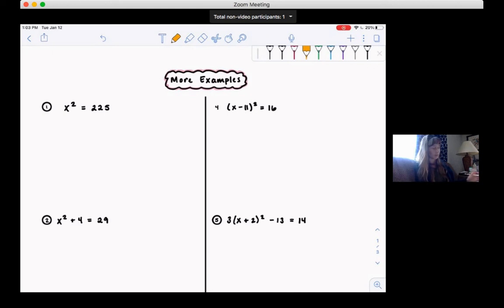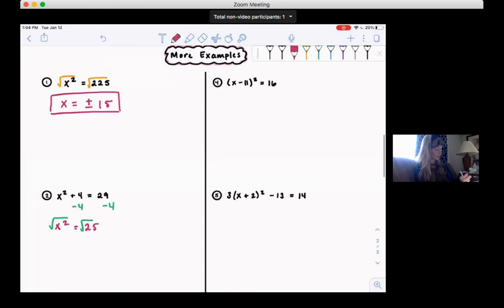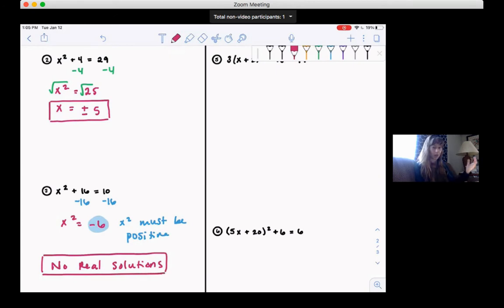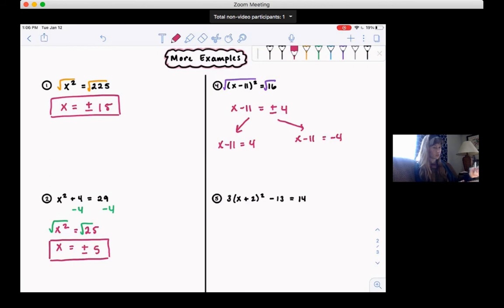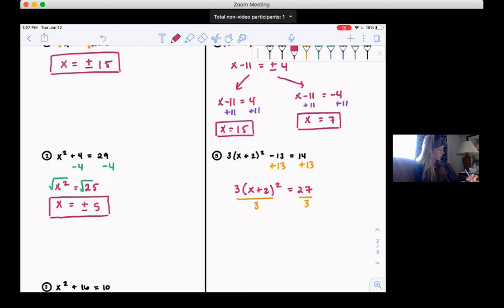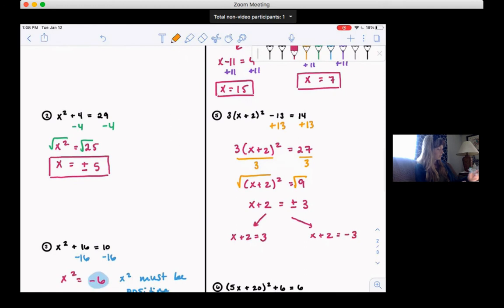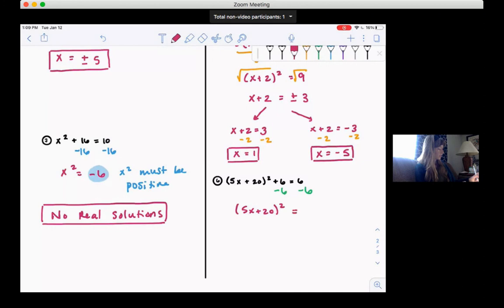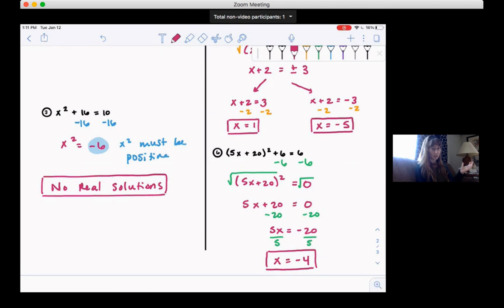a 3.1 Video (Part 2 - More Examples)